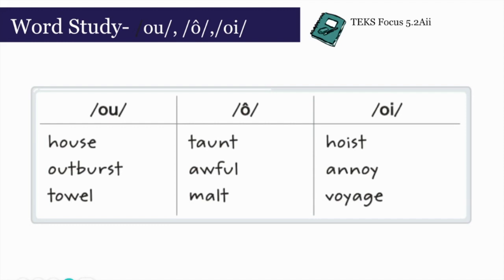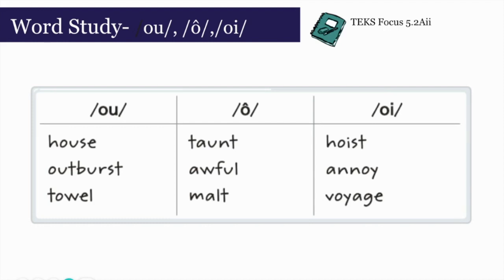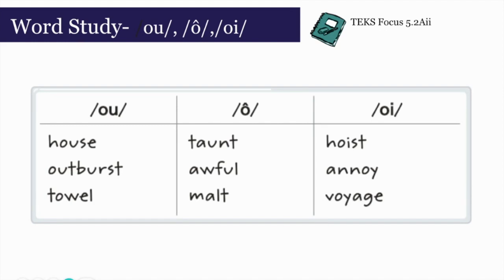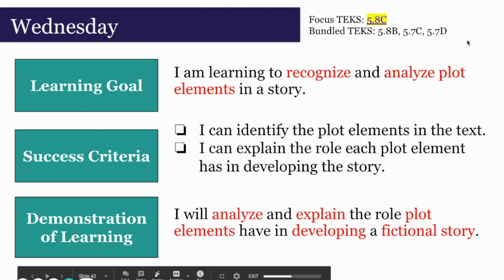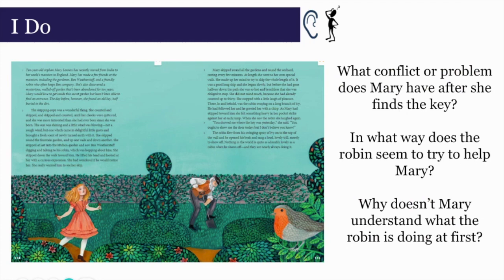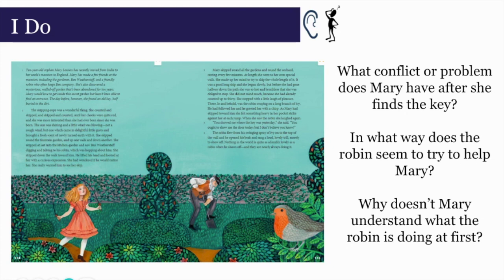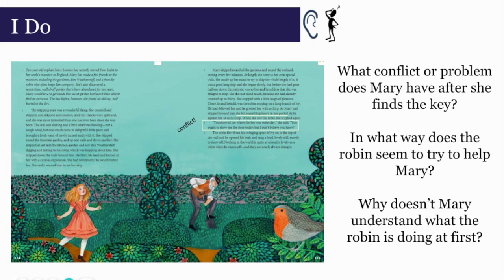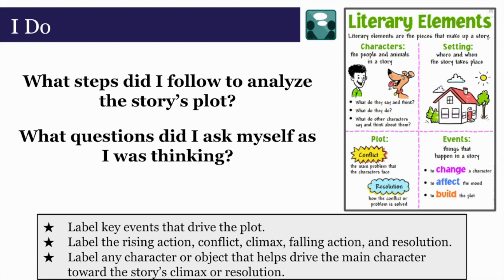5th RLA W7 Wednesday CO